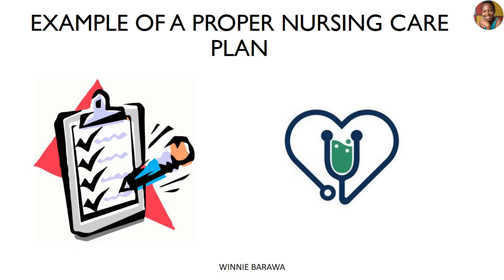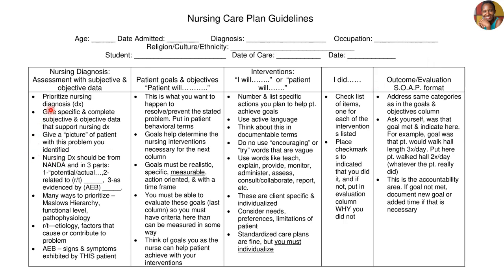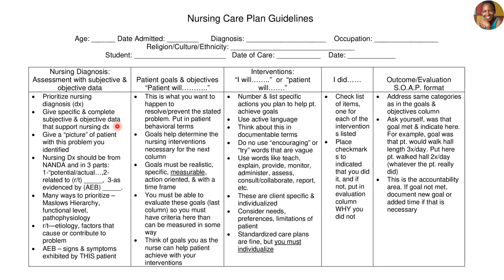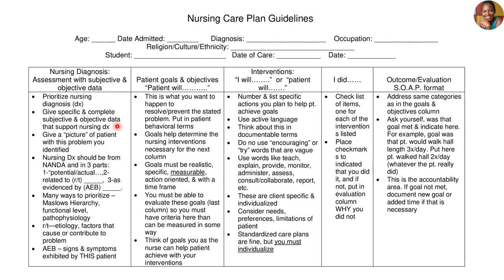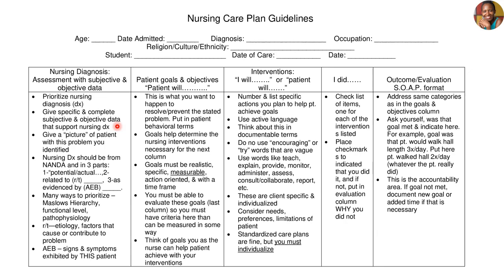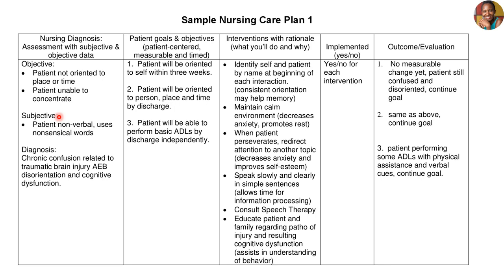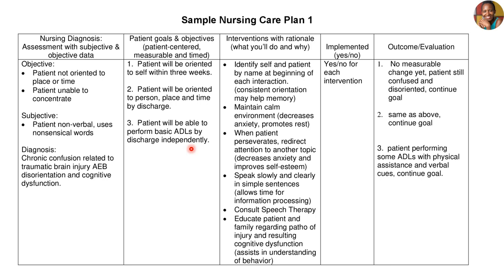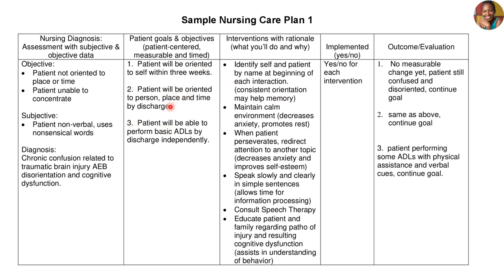EASY WAY TO UNDERSTAND NURSING CARE PLANS USING REAL EXAMPLES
Coming up with an excellent nursing care plan is still a challenge to majority of nursing students and the qualified nurse. With the emerging trends where it is becoming a key requirement even during job interviews and employment qualification. This month we are running a series to demystify the anxiety and fear that surround generation of nursing care plans. Keep it here and enjoy the journey to stress free care plans.